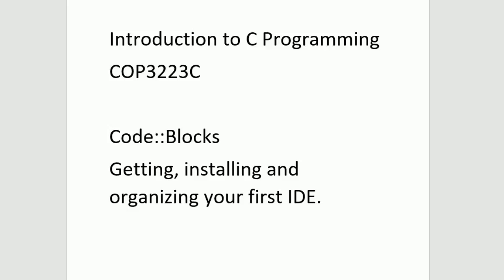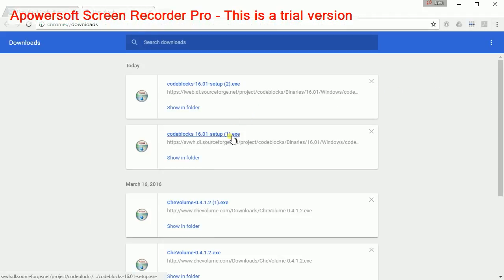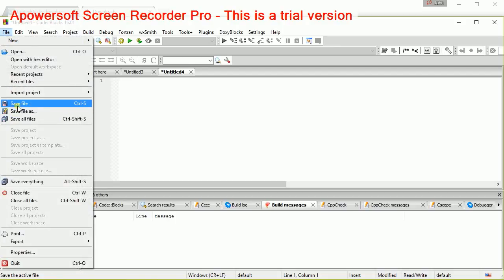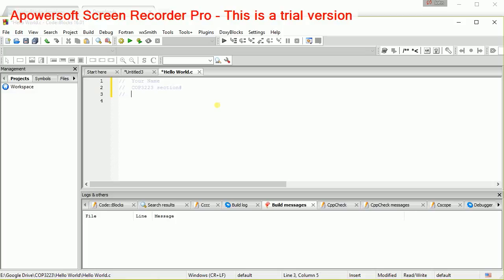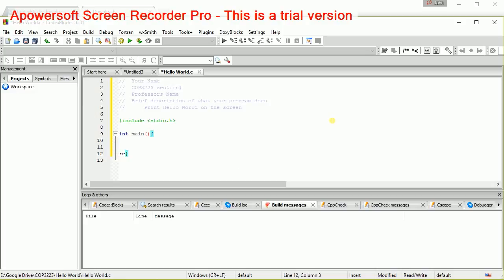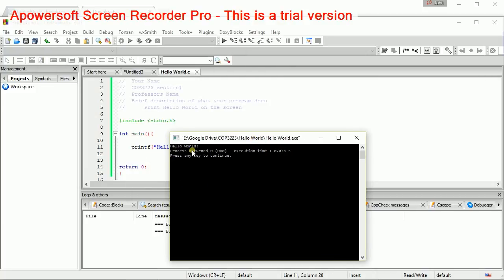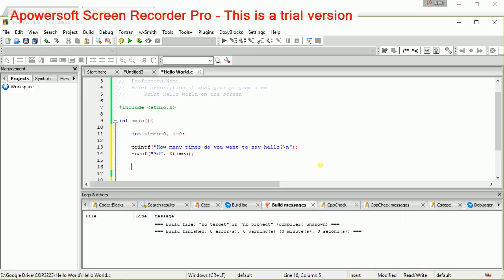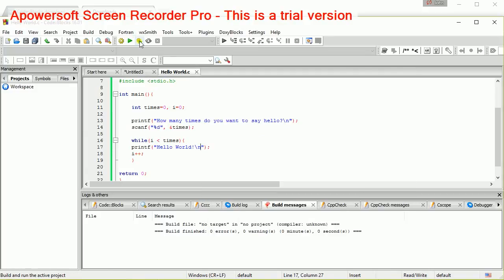Code::Blocks Rev. 1